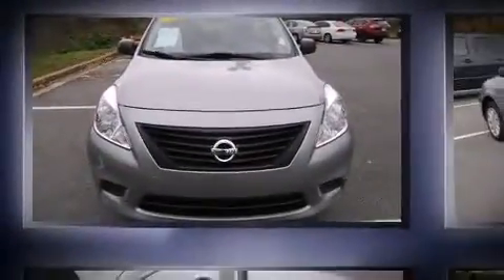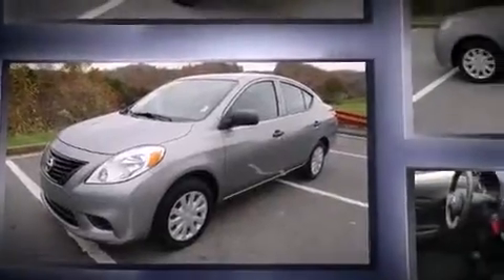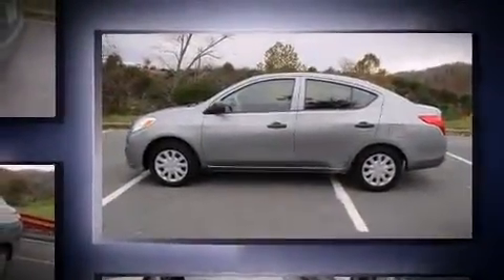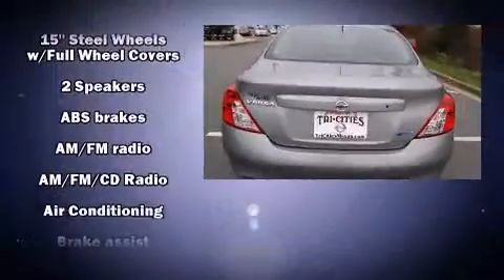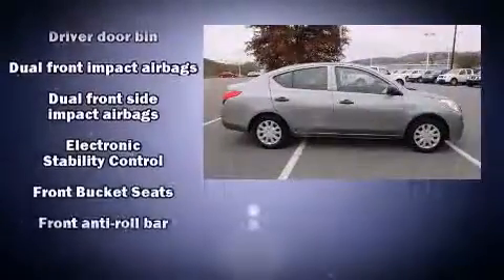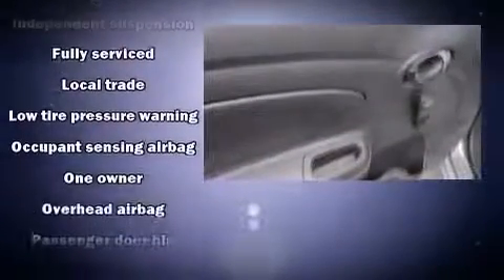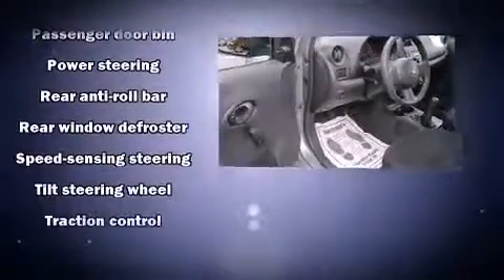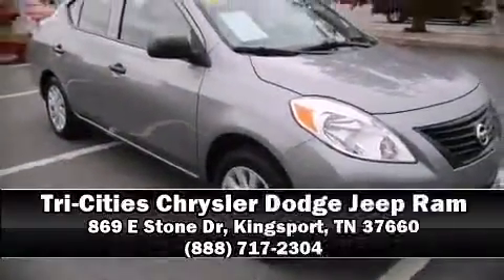2012 Nissan Versa 1.6 S in Kingsport, TN 37660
Introducing the 2012 Nissan Versa. With less than 30,000 miles on the odometer, this 4 door sedan prioritizes comfort, safety and convenience. It features a standard transmission, front-wheel drive, and an efficient 4 cylinder engine. Nissan paid particular attention to efficiency and practicality with the following features: a trip computer, front bucket seats, air conditioning, tilt steering wheel, and much more. Nissan also prioritized safety and security by including: head curtain airbags, front SIDE impact airbags, traction control, brake assist, and ABS brakes. Various mechanical systems are monitored by electronic stability control, keeping you on your intended path. We pride ourselves in consistently exceeding our customer's expectations. Please don't hesitate to give us a call.